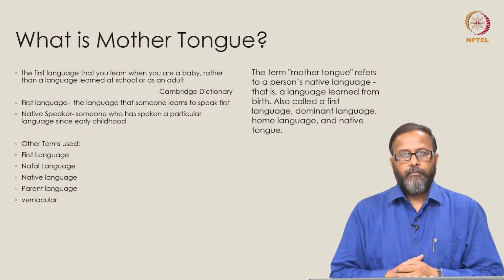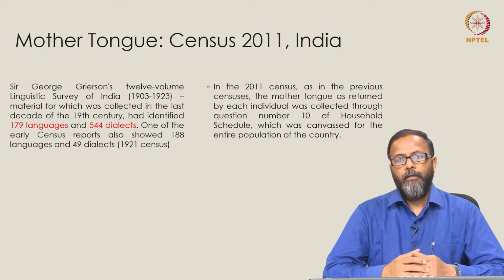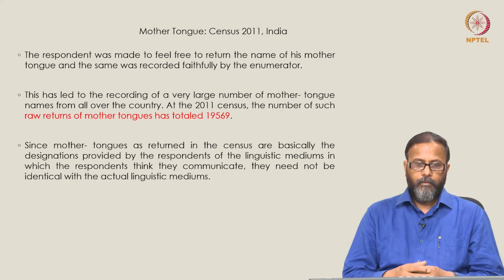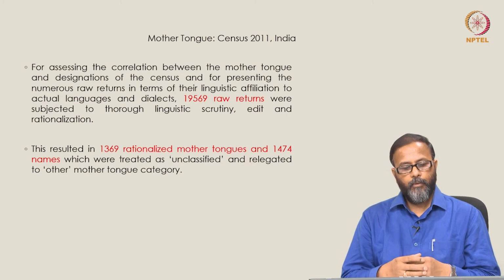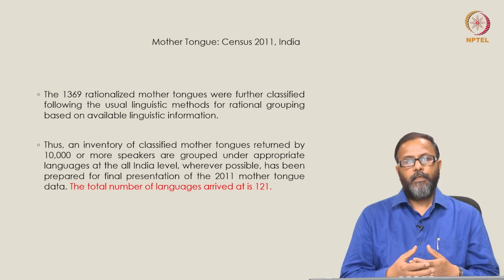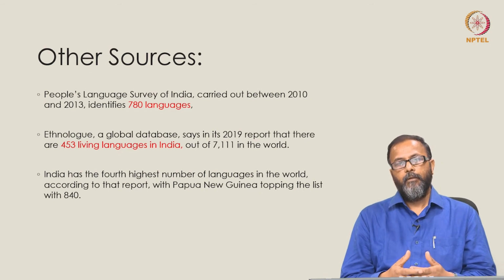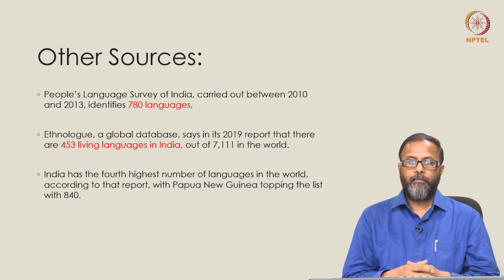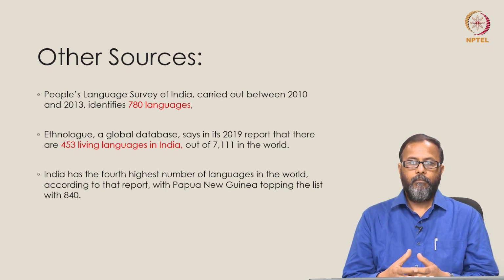mod06lec32 - Mother Tongue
Mother Tongue
UP-201312